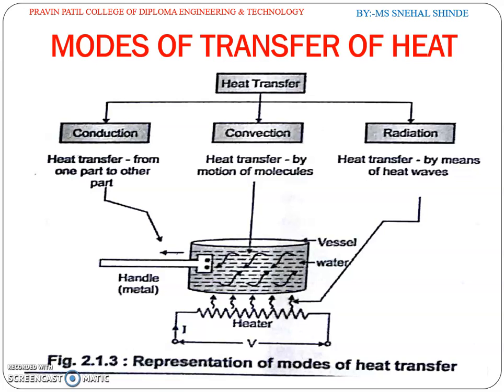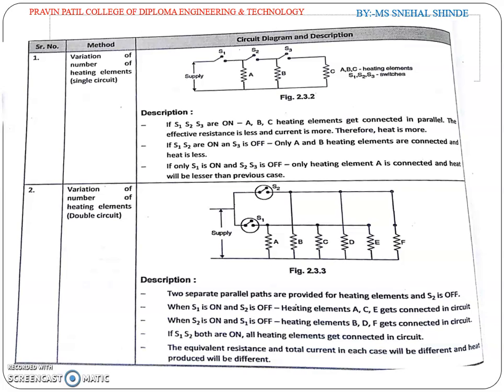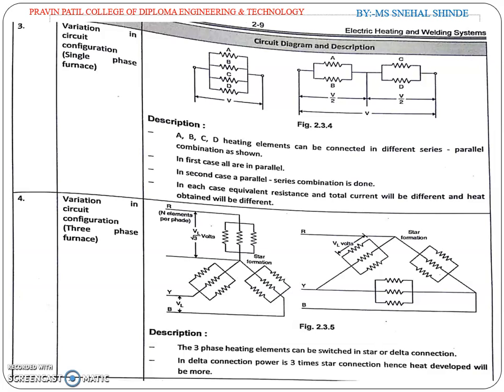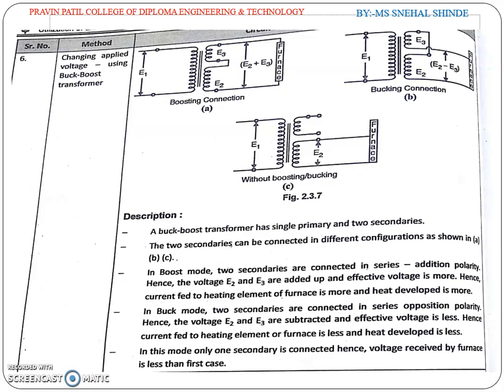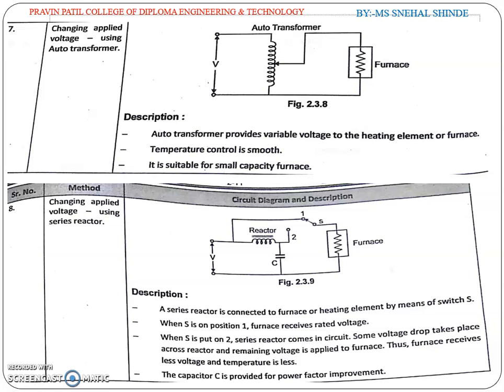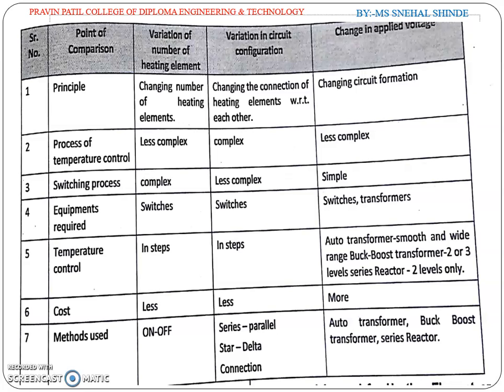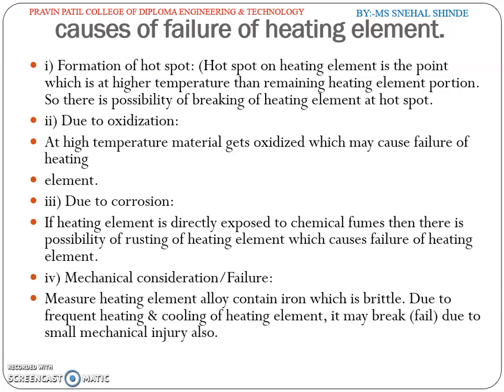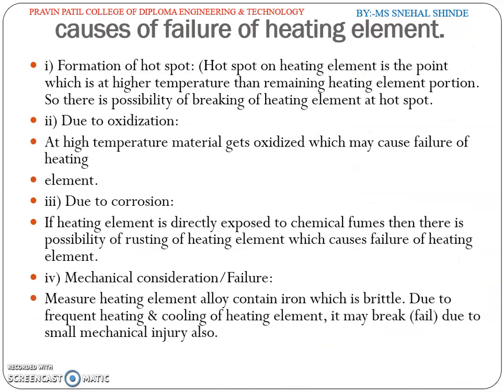UEE22626 EE6I CHP 2 LEC 03